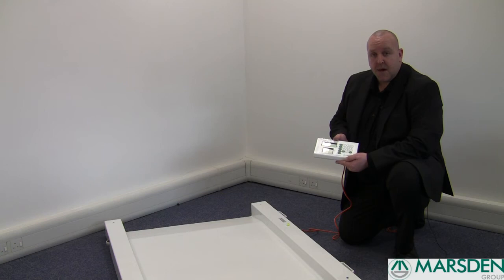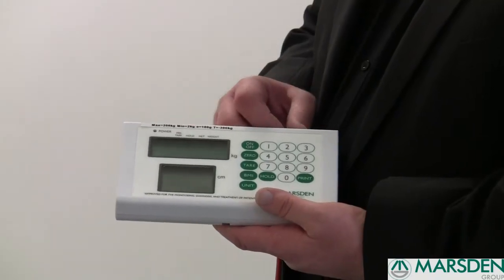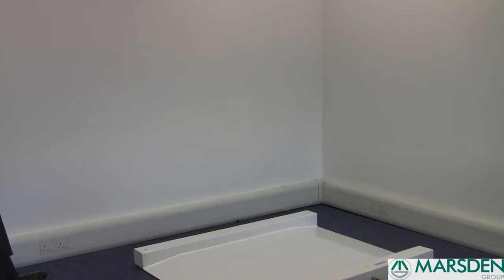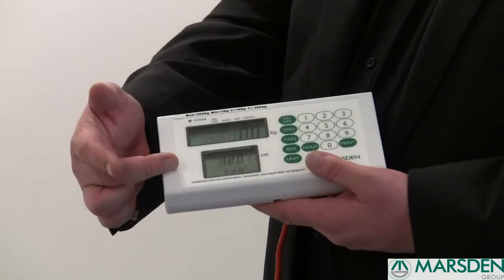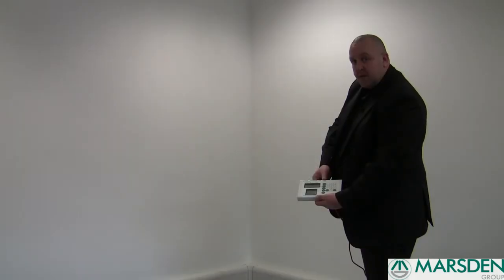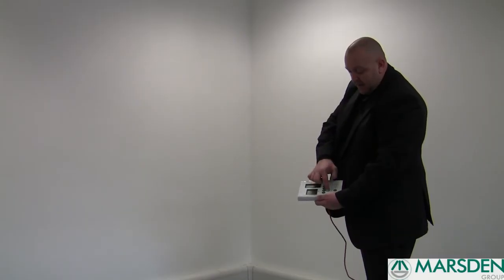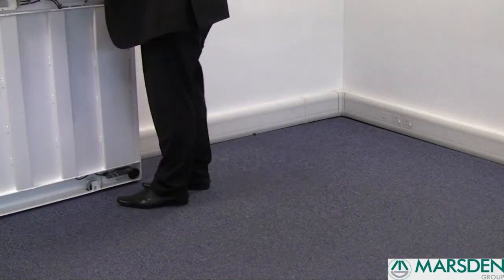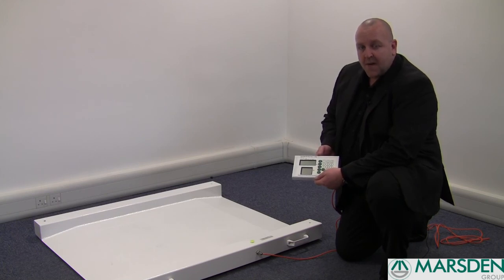Marsden M-630, Portable Wheelchair Weigher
Product video for the Marsden M-630, portable wheelchair weigher.  Class III approved scale.